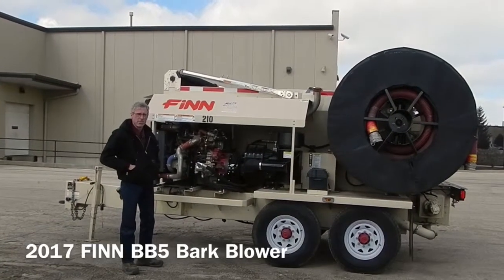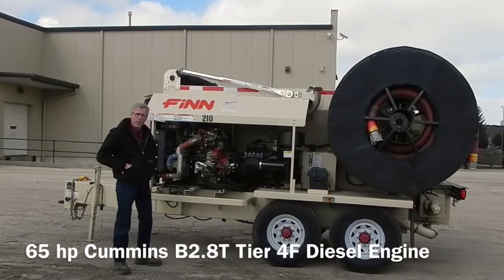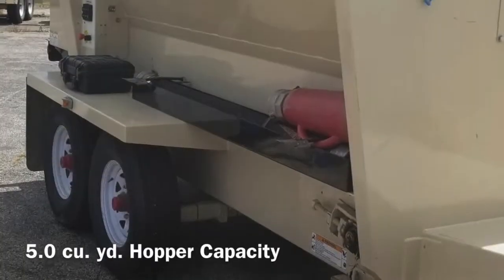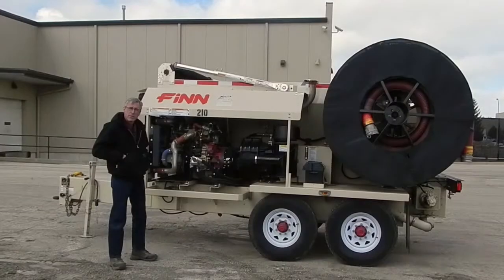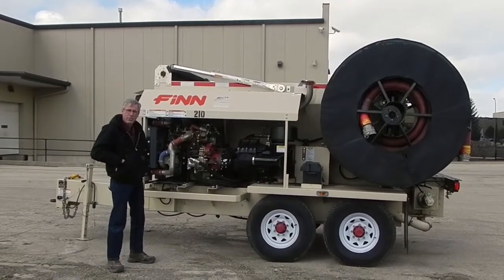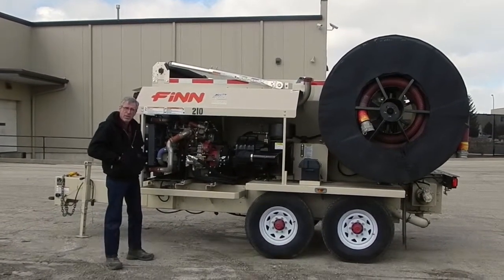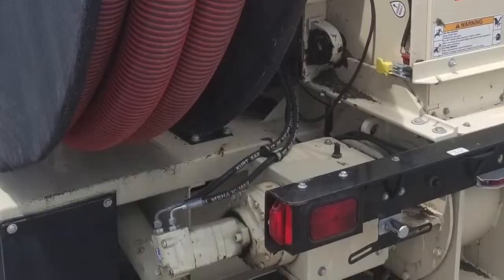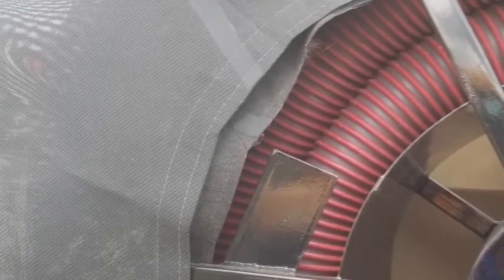2018 Finn BB5 For Sale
For Sale or Rent Used 2018 Finn BB5 Bark Blower On Yard serial#  stock# 42955 0 hours
81500.00 USD
Martin Implement Sales Inc. 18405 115th Ave. Orland Park Illinois USA 60467
• Finn 5-Series Bark Blower, model MB50-03, 5.0 cu. yd. hopper capacity, 750 cfm @ 12 psi blower, electric tarp, 3-function radio remote control, 2-1/2 inch pintle hitch, hydraulic hose reel, three 4 inch x 50 foot Severe-Duty hoses with quick couplers, one 4 inch x 6 foot hot air lead hose, trailer mount with electric brakes & DOT lights, tool box parts kit & 65 hp Cummins B2.8T Tier 4F diesel engine.
• Stock #: 42955
• Category: For Sale or Rent
• Status: On Yard
• Class: Used
• Available: Immediately
• Make: Finn
• Model: BB5
• Notes: Finn 5-Series Bark Blower, model MB50-03, 5.0 cu. yd. hopper capacity, 750 cfm @ 12 psi blower, electric tarp, 3-function radio remote control, 2-1/2 inch pintle hitch, hydraulic hose reel, three 4 inch x 50 foot Severe-Duty hoses with quick couplers, one 4 inch x 6 foot hot air lead hose, trailer mount with electric brakes & DOT lights, tool box parts kit & 65 hp Cummins B2.8T Tier 4F diesel engine
• Year: 2018